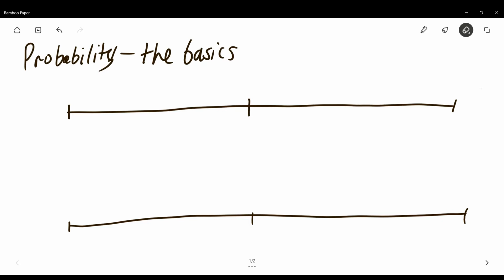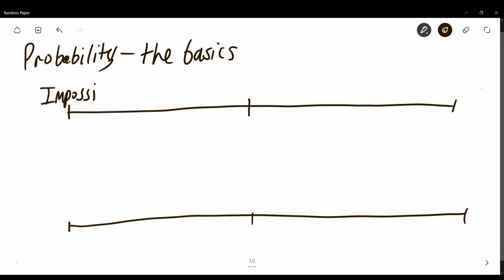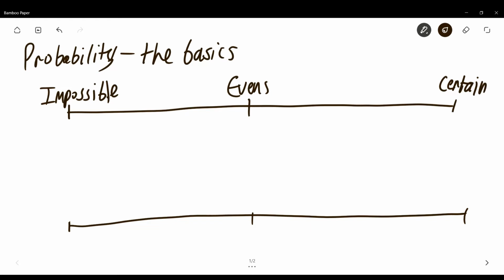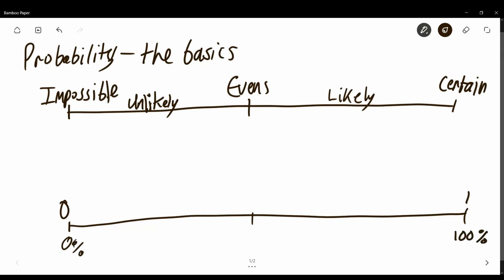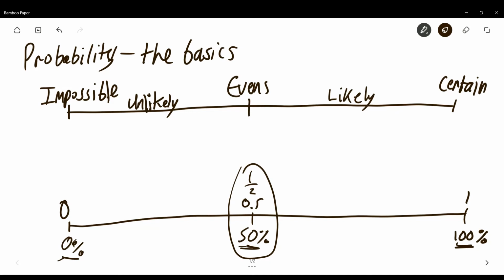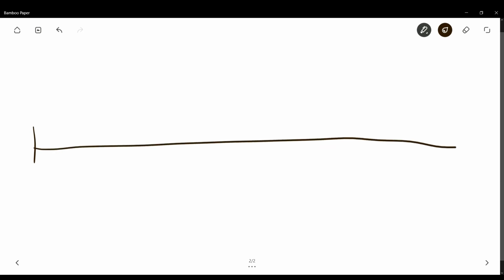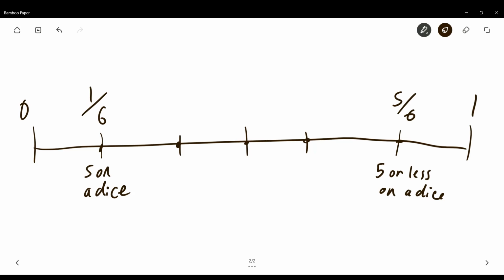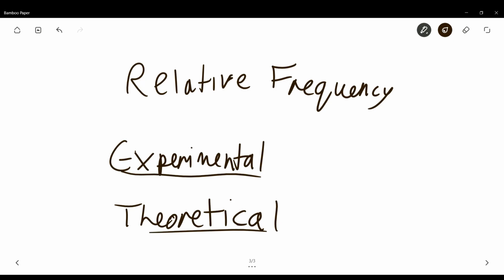Mr Kay's Year 9 - Basic Probability